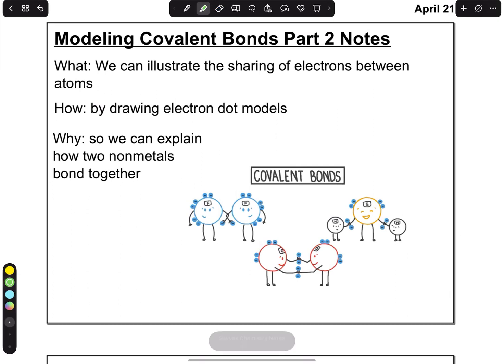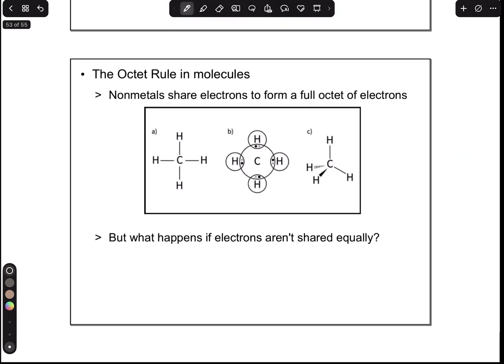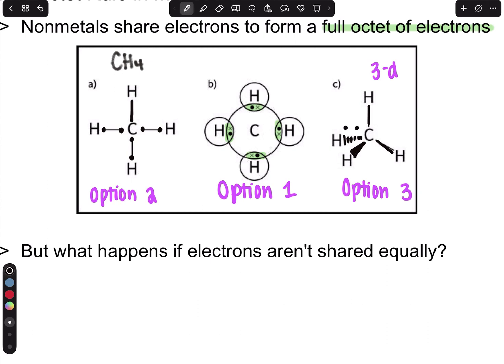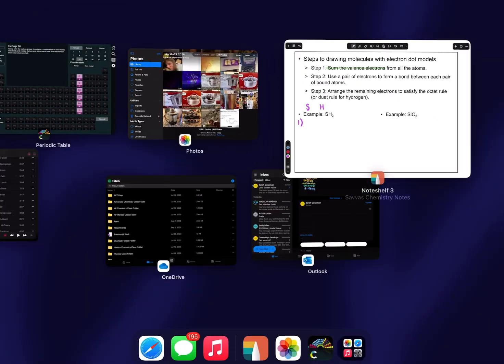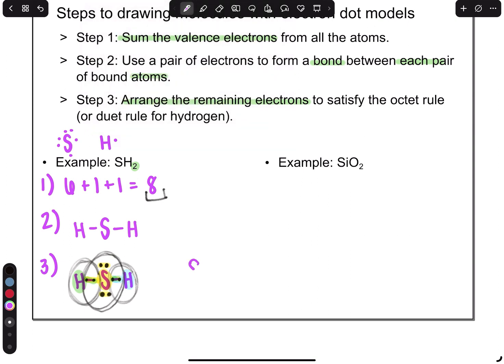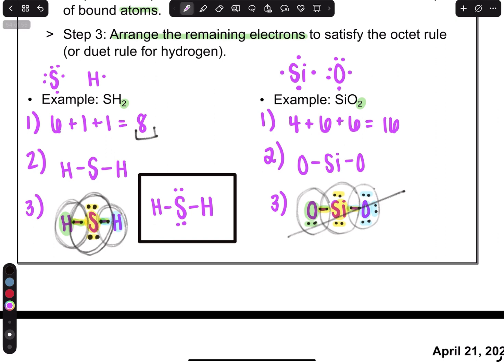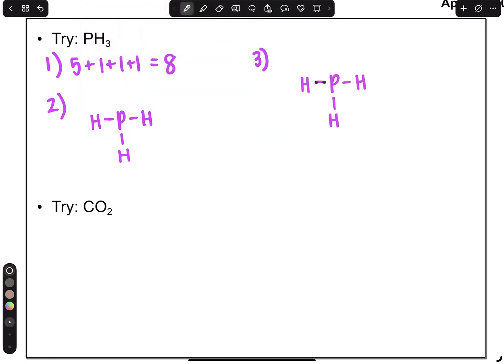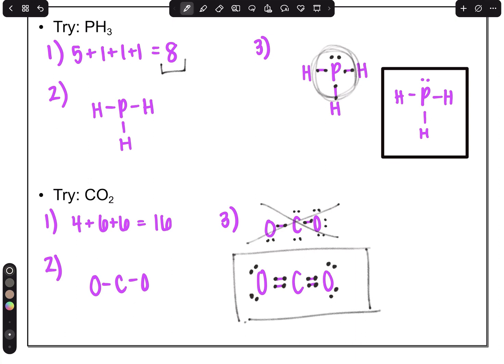Modeling Covalent Bonds Part 2